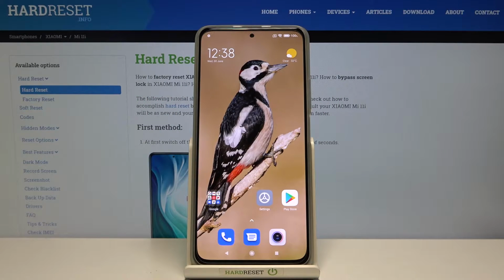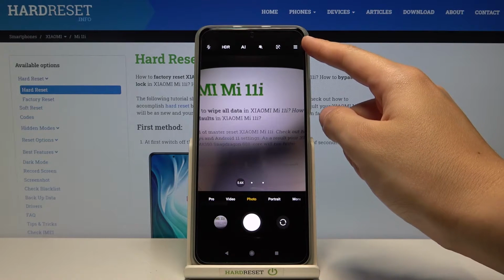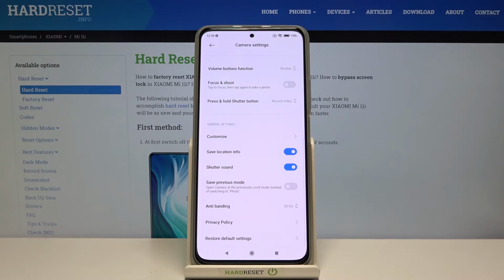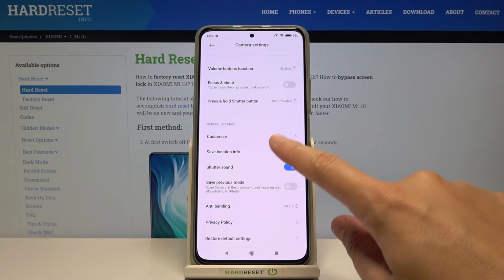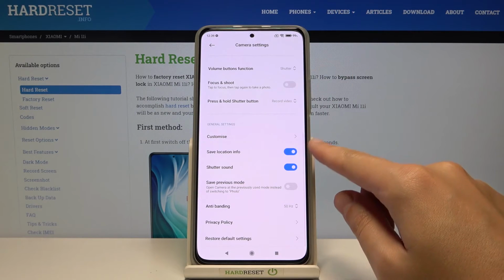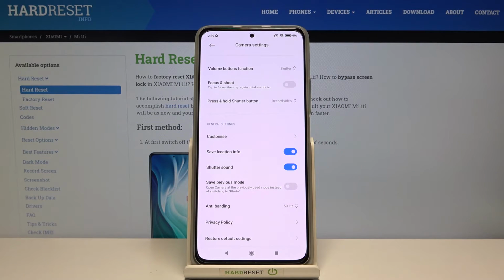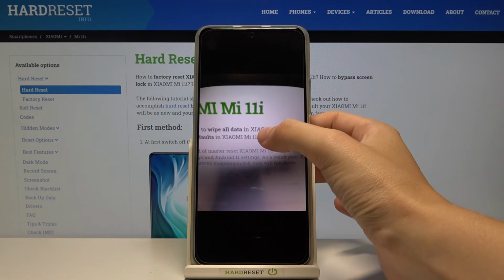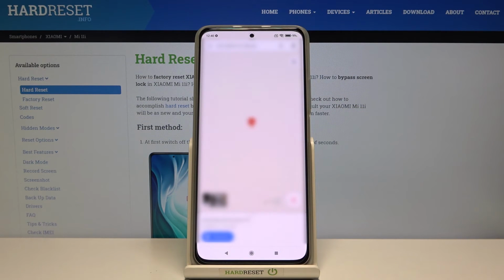How to Manage Camera Location Tags in XIAOMI Mi 11i – Add Location Info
If you’re wondering how to add location information to the photos which you’ll take with your XIAOMI Mi 11i, then here we are coming with help! In this tutorial we’d like to share with you how easily you can find proper camera settings and how to manage them in order to successfully add the location tags to the details. Thanks to this you’ll be able to check the exact location whenever you want to. SO let’s follow all shown steps and successfully manage camera location tags.

How to enable Camera Location Tags in XIAOMI Mi 11i? How to turn on Camera Location Tags in XIAOMI Mi 11i? How to switch on Camera Location Tags in XIAOMI Mi 11i? How to activate Camera Location Tags in XIAOMI Mi 11i?